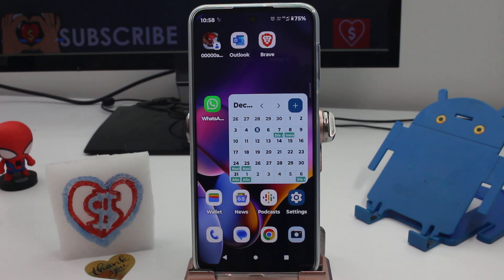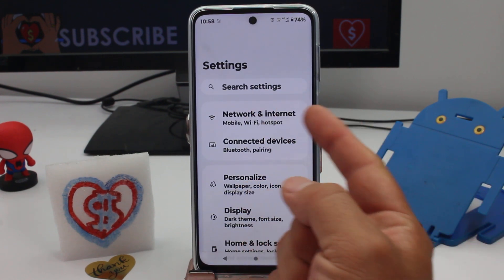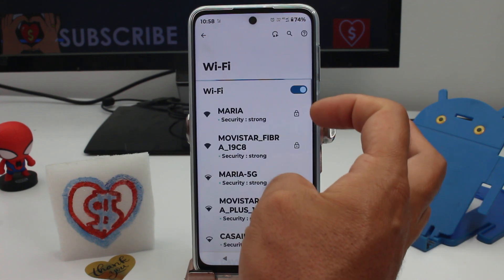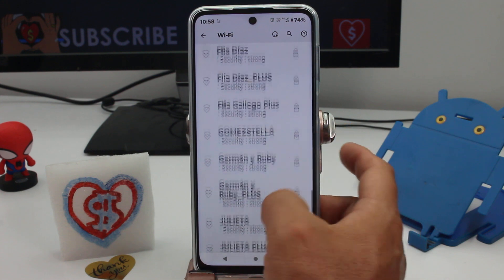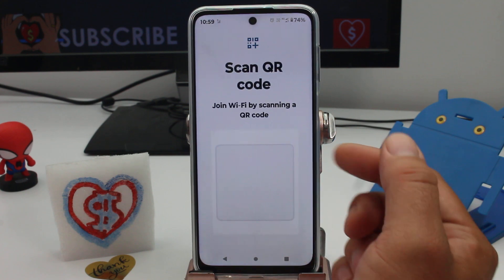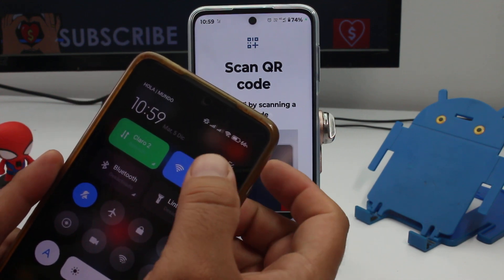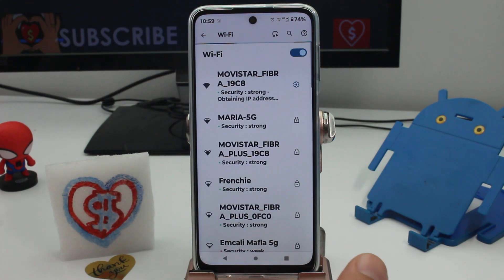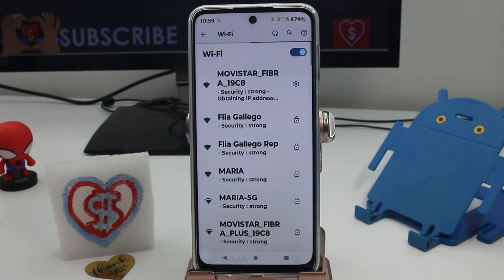how to connect to a wifi without knowing password Motorola Moto G54 5G, G84, G73, G53, and Edge 40.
Wi-Fi Wonders Unlocking Access on Motorola MOTO G54 5G, G84, G73, G53, and Edge 40 Without Password: Discover the secret to connecting to a friend's Wi-Fi without knowing the password on your Motorola MOTO G54 5G, G84, G73, G53, and Edge 40. Begin by identifying the Wi-Fi network you wish to connect to. In the Wi-Fi settings on your device, select the desired network. If a password is required, rather than entering it, click on the option for "Advanced" or "Additional Settings." Look for the "WPS Push Button" or "WPS PIN Entry" option. If the router supports WPS (Wi-Fi Protected Setup), you can use this feature to connect without entering the password. Choose the appropriate WPS option, and follow the on-screen instructions. This method allows your device to establish a secure connection without the need for a password.

Connectivity Hacks Join Any Wi-Fi Without a Password on Motorola MOTO G54 5G, G84, G73, G53, and Edge 40: In cases where WPS isn't available or your friend's router doesn't support it, an alternative method involves utilizing QR code scanning. Some routers provide a QR code on the device or in the router's settings. On your Motorola device, go to Wi-Fi settings and select "Add Network" or a similar option. Instead of manually entering the network details, choose the QR code option. Point your device's camera at the router's QR code, and your device will automatically read and input the necessary details, granting you access without requiring the password.

Access Granted Connecting to Wi-Fi Without Password on Motorola MOTO G54 5G, G84, G73, G53, and Edge 40: Now, let's explore the advantages of employing these Wi-Fi connection techniques. This knowledge not only fosters convenience but also facilitates seamless communication, especially in scenarios where your friend is unaware of or unavailable to provide the password. These methods empower you to quickly and effortlessly connect to available Wi-Fi networks, enhancing your connectivity experience.

Don't forget to hit the like button if this video assisted you in connecting to Wi-Fi without a password on your Motorola MOTO G54 5G, G84, G73, G53, and Edge 40. Your support motivates me to create more valuable content. Your contributions enable me to invest in better equipment and resources, ensuring the continuous improvement of the content I provide. Thank you for being a part of our growing community!